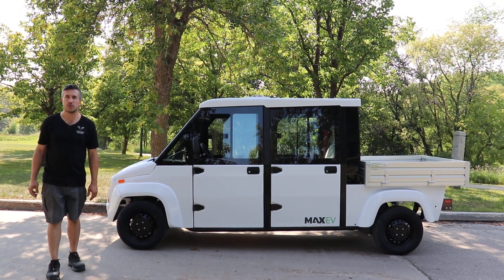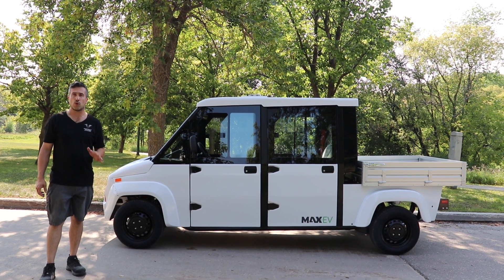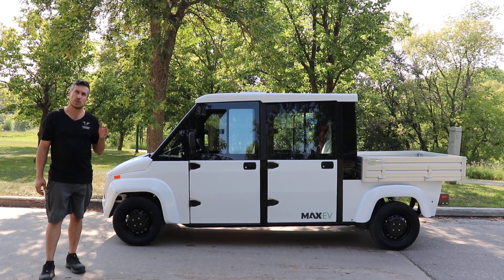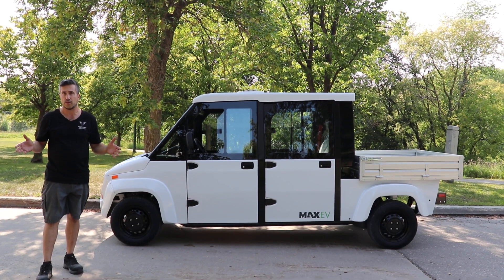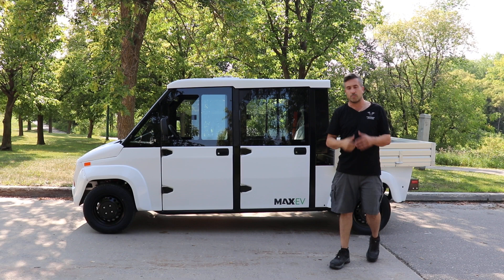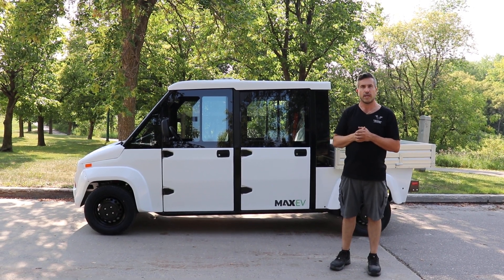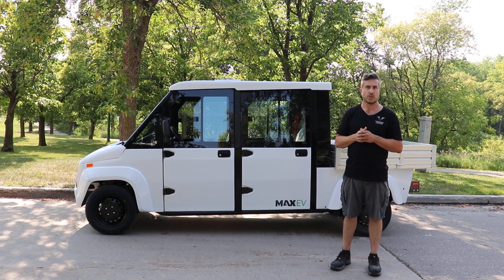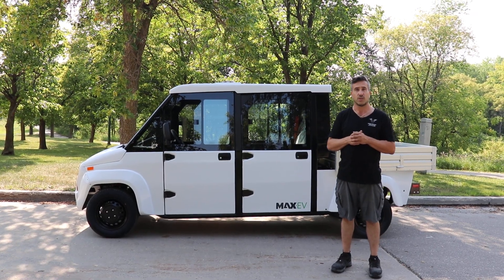New MAX-EV 4-Seater!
Westward showcases its latest development, a multi-passenger Lithium-Ion robust electric utility vehicle.